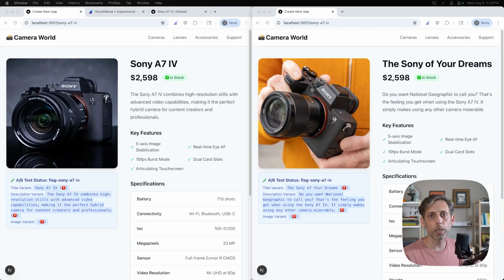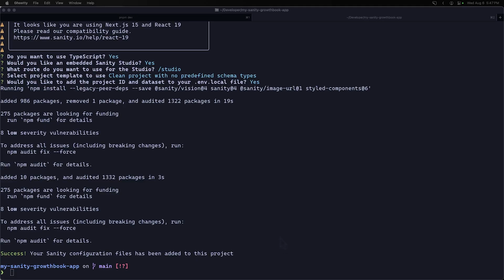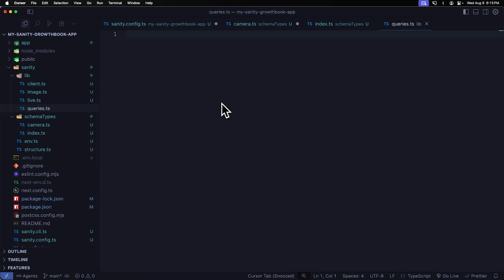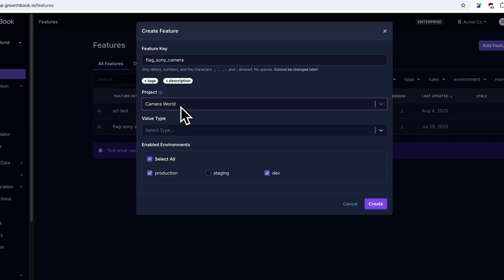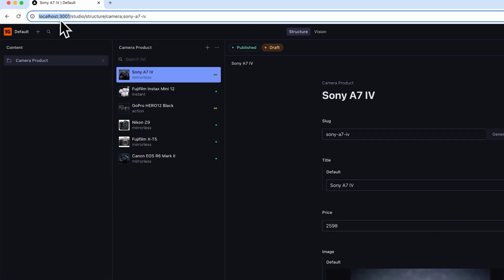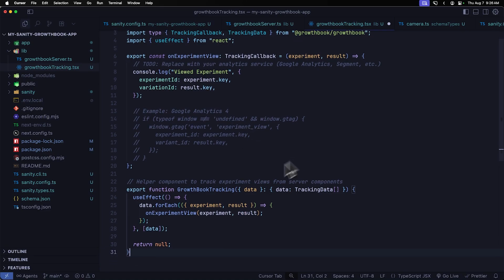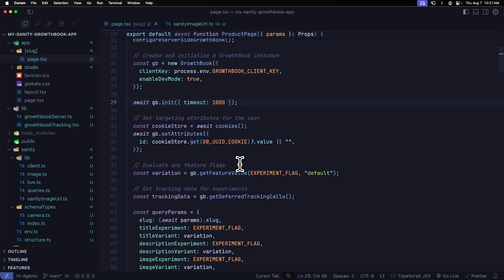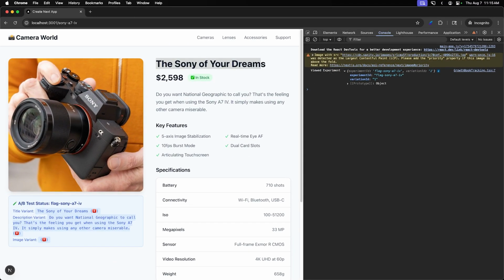A/B Testing Made Easy: Sanity + GrowthBook + Next.js Tutorial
Stop hardcoding A/B tests! Learn how to build a professional experimentation system where your content team can create and manage A/B tests directly with Sanity, while GrowthBook handles the experiment logic and analytics.

In this step-by-step tutorial, we'll build a real e-commerce product page with content experiments running on titles, descriptions, and images.

🎯 WHAT YOU'LL BUILD:
✅ Complete A/B testing system with Sanity + GrowthBook
✅ Dynamic content variations managed by non-developers
✅ Server-side experiment evaluation for optimal performance
✅ Production-ready Next.js app with TypeScript

📚 PERFECT FOR:
- Developers wanting to implement professional A/B testing
- Teams looking to empower content creators with experimentation
- Anyone building data-driven web applications
- Next.js developers exploring advanced patterns